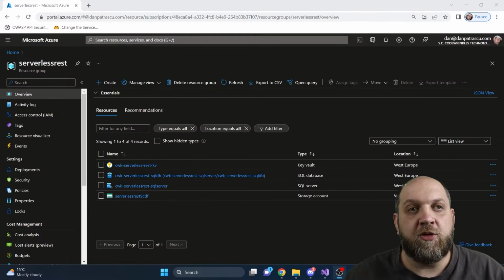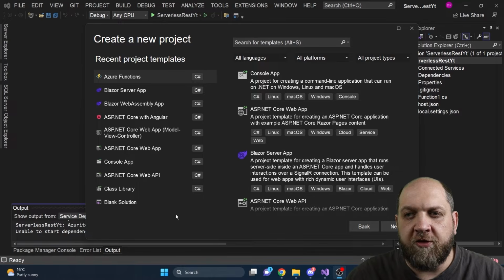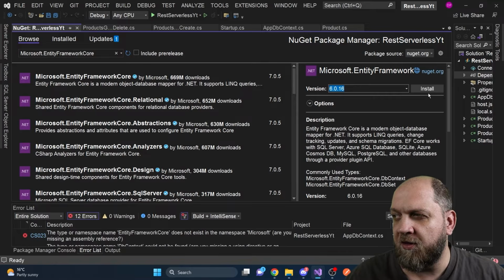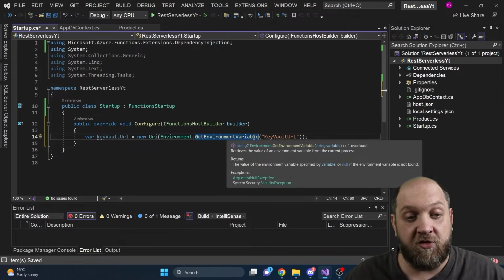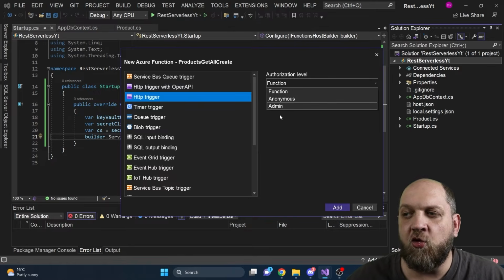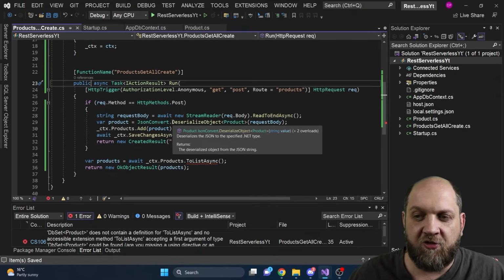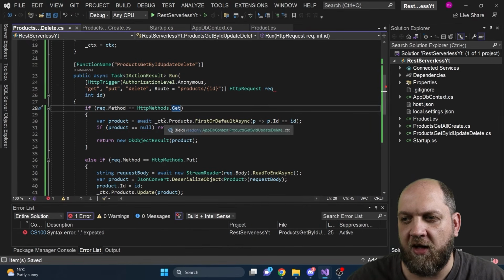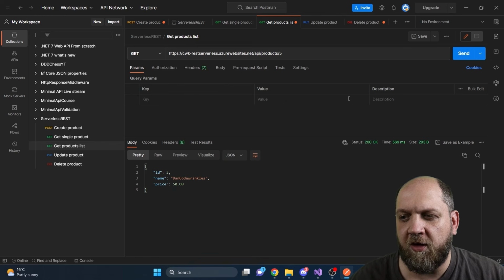Building a Serverless REST API With Azure Functions From Scratch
Building a serverless REST API with Azure Functions is a good exercise to get familar with all the ins and outs of Azure Functions. In this video we go from depth to depth by implementing complete CRUD operations for a REST API running 100% on Azure Functions. This setup allows us to go deeper into topics like function workers, dependency injection in Azure functions, using EF Core in Azure function, securing secrets via Azure Key Vault and much more. Make sure to not miss it!

Do you want to master API versioning and never break your APIs consumers? Get my "API Versioning for The Real World" book

Content:
1. Intro: 00:00
2. Create Azure Function App: 01:30
3. In process vs islolated Azure Functions: 02:16
4. Finalizing Azure Function App creation: 03:12
5. Azure Functions and Azure Key Vault: 04:09
6. Create Azure Functions Project: 05:06
7. Azure Functions settings: 05:56
8. Installing NuGet packages: 07:50
9. Create Product and DbContext: 09:12
10. Dependency injection in Azure Functions: 10:55
11. Creating API endpoints in Azure Functions: 14:03
12. Azure Functions Authorization Level: 15:16
13. Azure Functions HttpTrigger: 17:31
14. Working with Http requests in Azure Functions: 18:55
15. Implementing remaining endpoints: 21:27
16. Debugging Azure Functions locally: 25:10
17. Deploy Azure Functions: 26:11